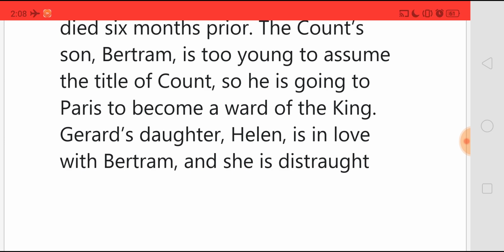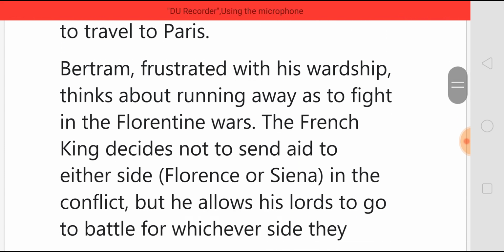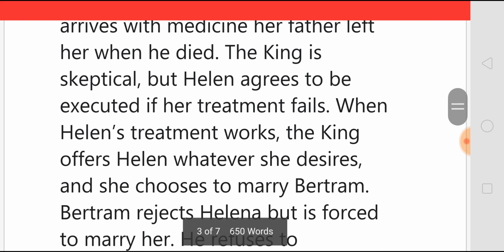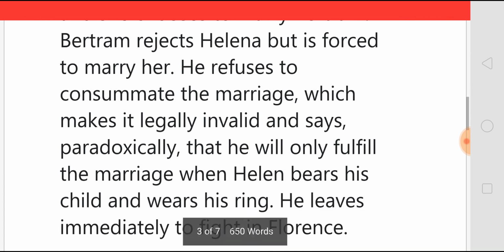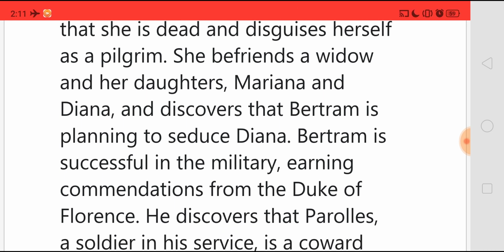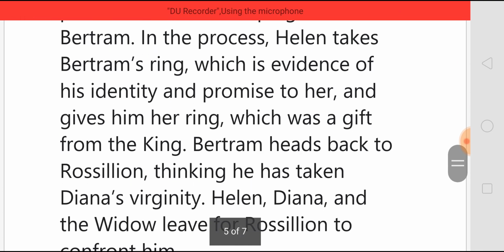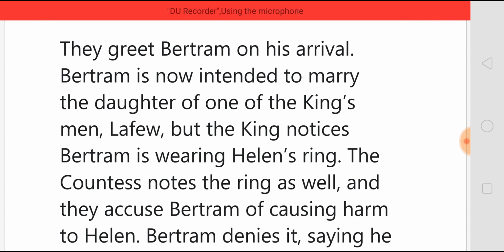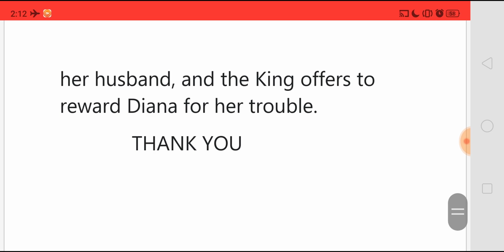ALL’S WELL THAT ENDS WELLBY WILLIAM SHAKESPEARESUMMARY